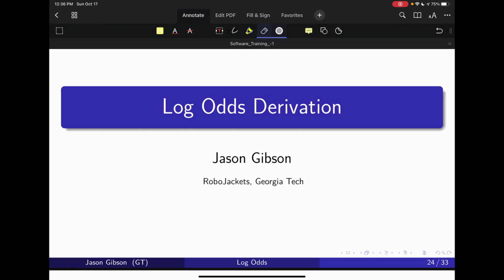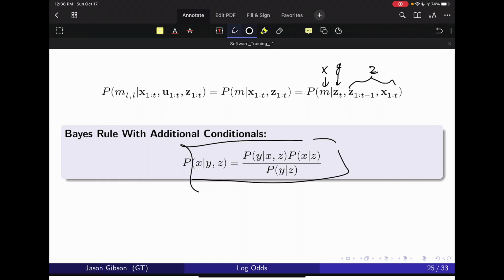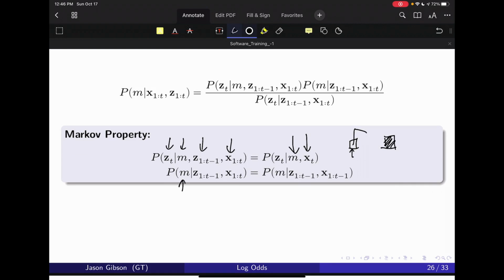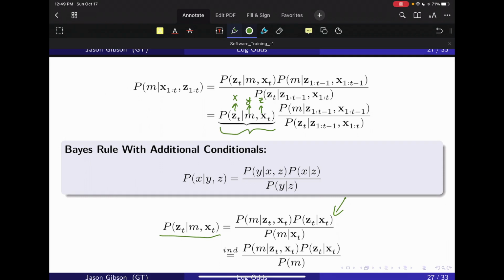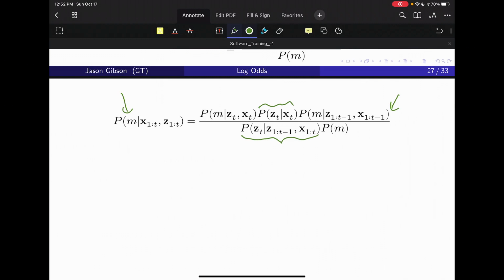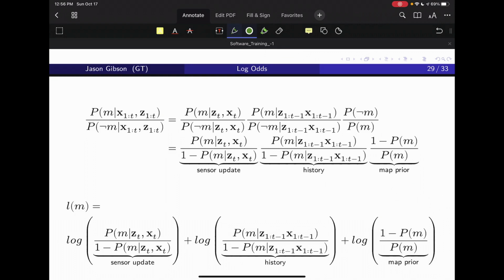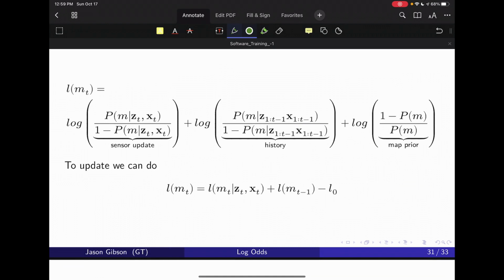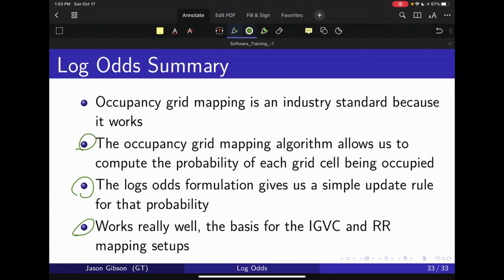Log Odds Derivation | Robotics 5 - 3 | Software Training Fall 2021